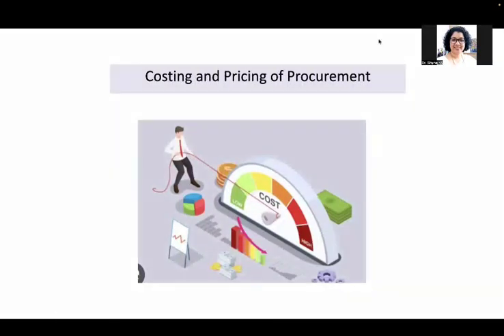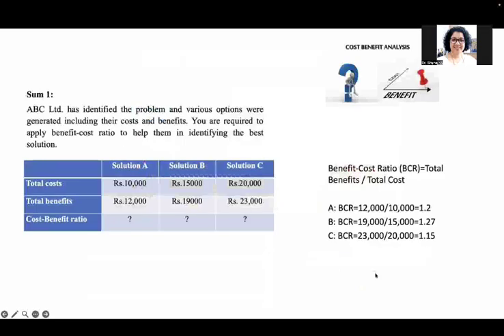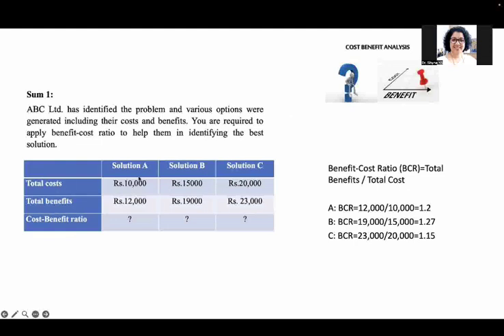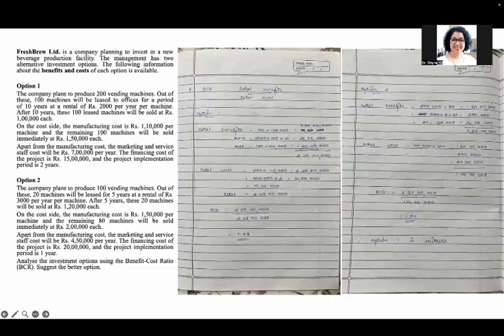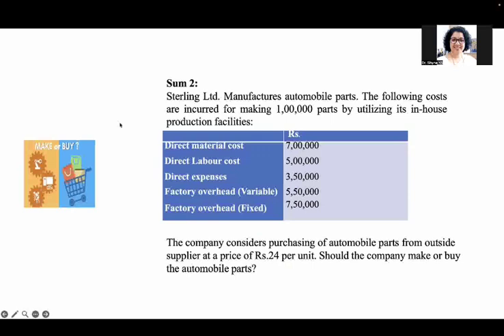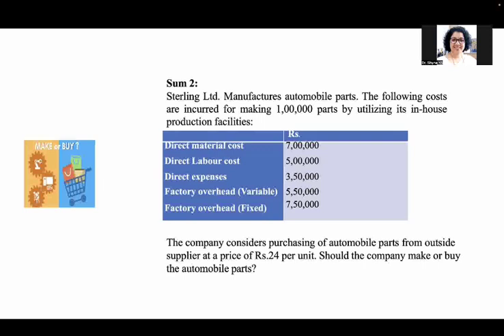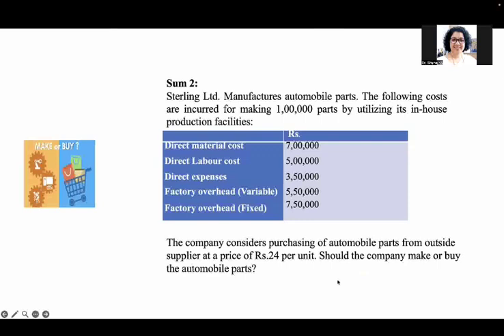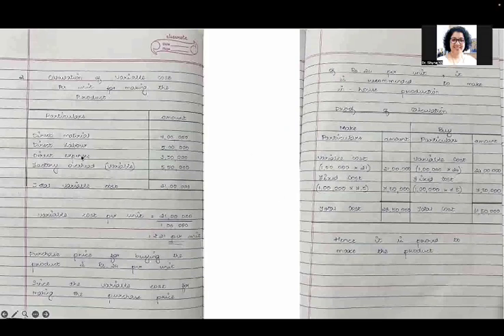BCR & Make or Buy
How to calculate BCR ratio and how to take make or buy decision ?